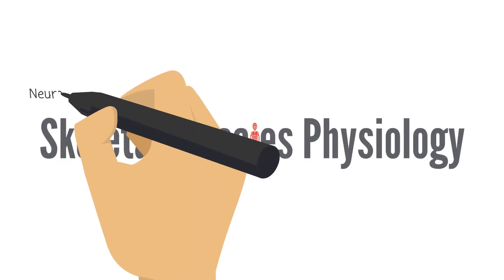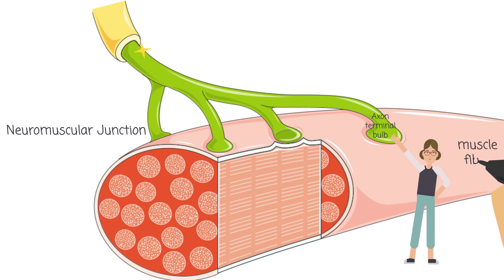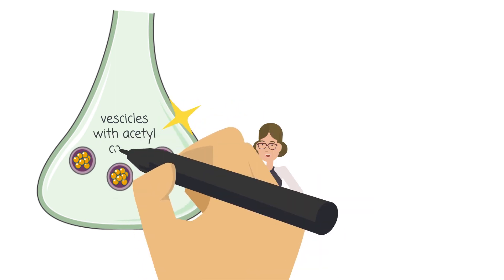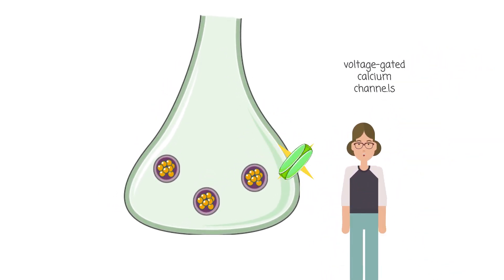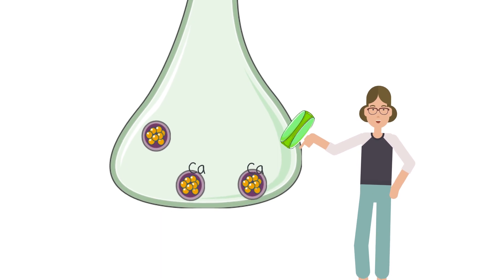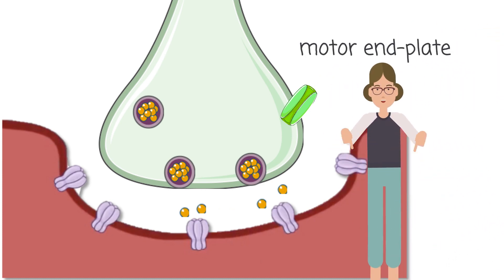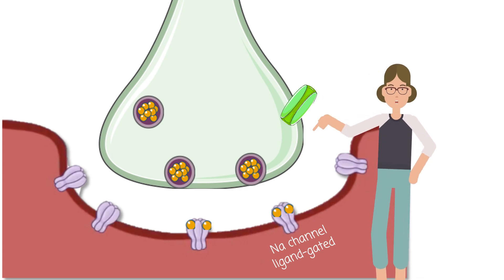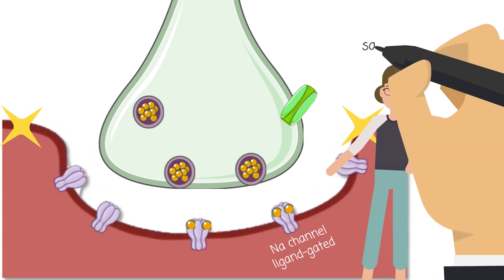Neuromuscular junction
Action potential in neuromuscular junction